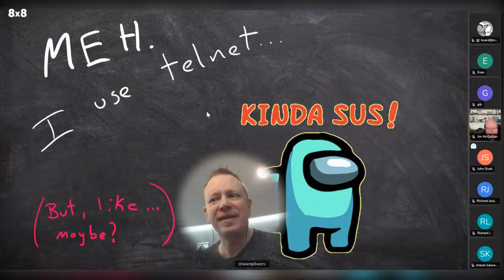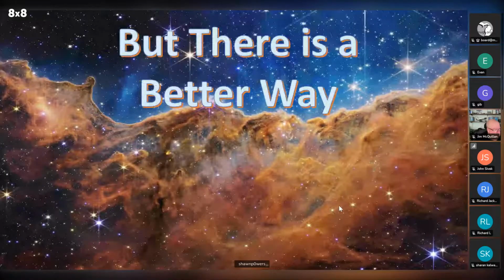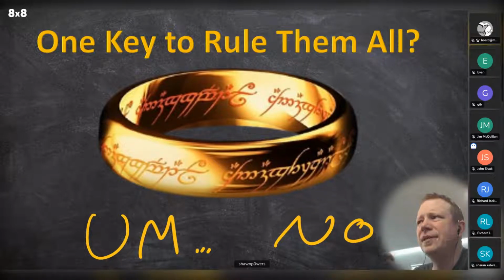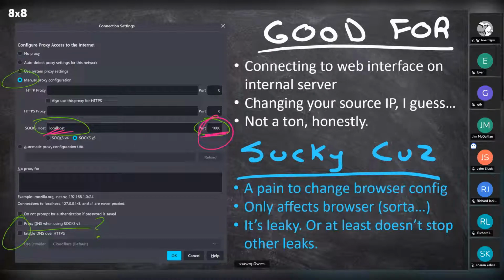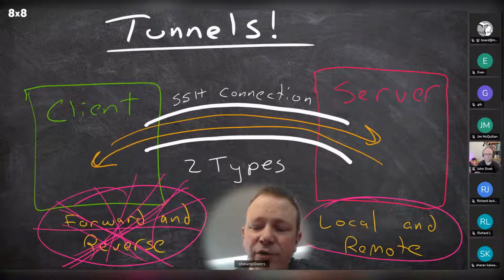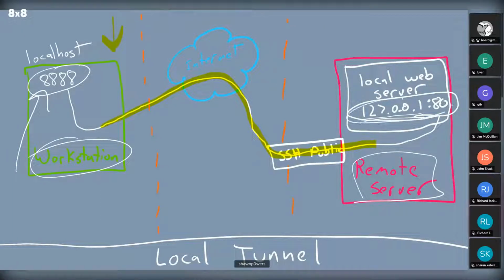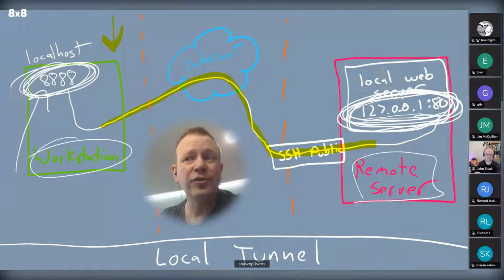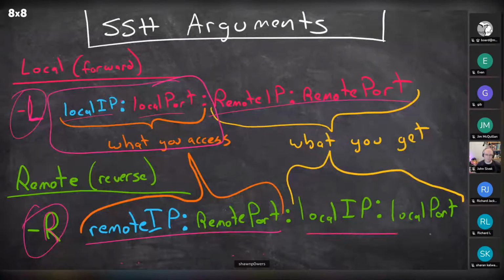SSH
With all the recent DevOps tools and system orchestration tools available to sysadmins, you'd think Shawn's favorite tool would be Ansible or Puppet. But in fact, nothing is as flexible and almost magical as good old SSH. From tunnels to key authentication, Shawn will demonstrate some of the amazing things SSH can do, along with discussing some best practices along the way.

Shawn Powers has been a Linux sysadmin for several decades, but is best known for his time as a contributing editor at Linux Journal. Most of his DayJobs have revolved around education, working as a Tech Director for a K12 school, Database Manager at a Cornerstone University, and as a trainer for CBT Nuggets. At the end of the day, however, he's just an old Linux nerd who manages servers in the nerdiest way possible.

Plus we'll have our regular features: Jobs Looking for People, People Looking for Jobs, and much more!